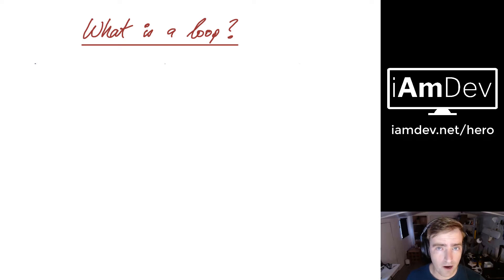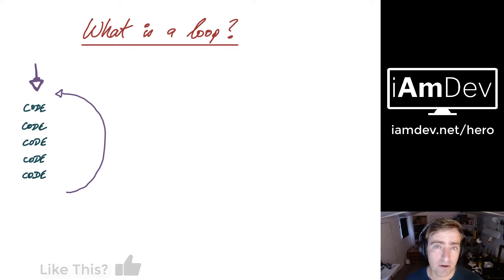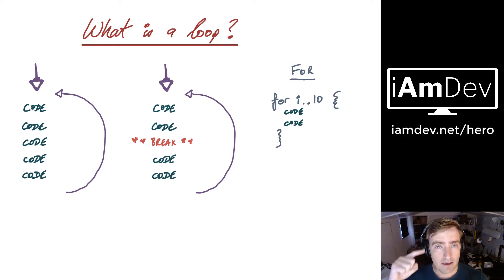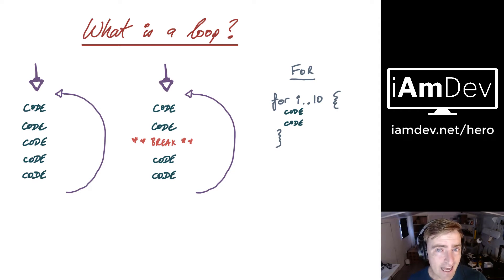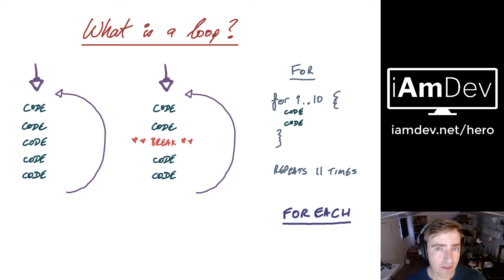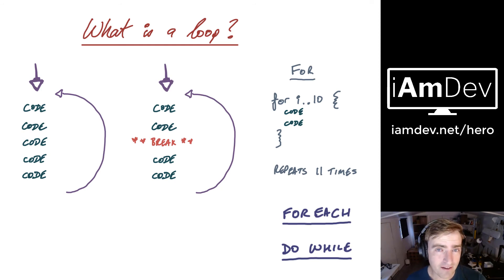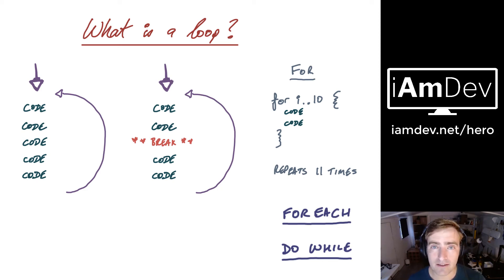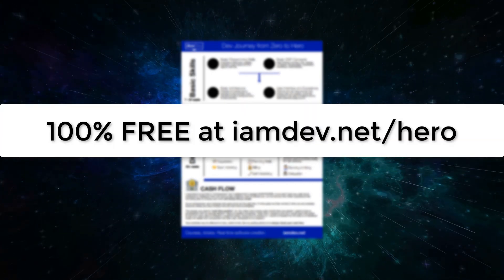What is a loop in programming?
Loops are one of the most basic things you can use in your code. Why do we use them? And when is it DANGEROUS to use them?